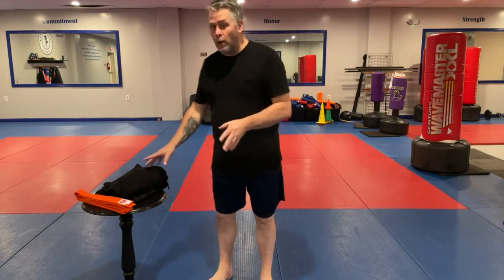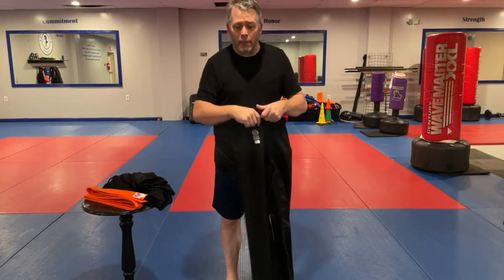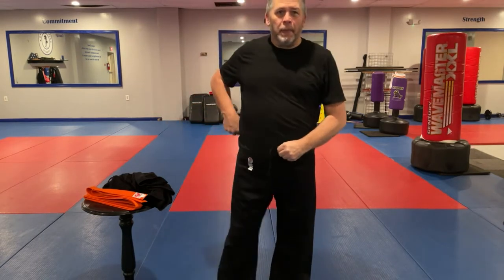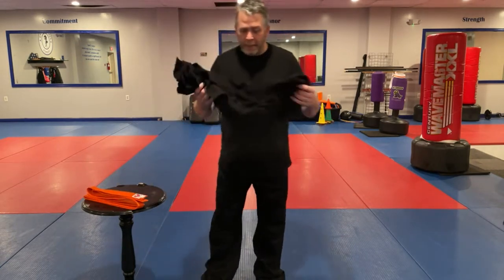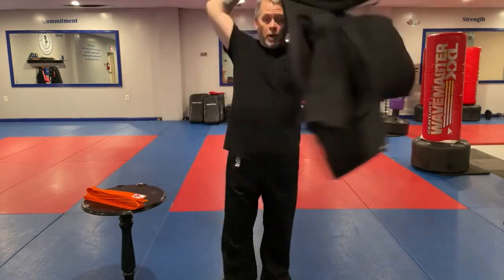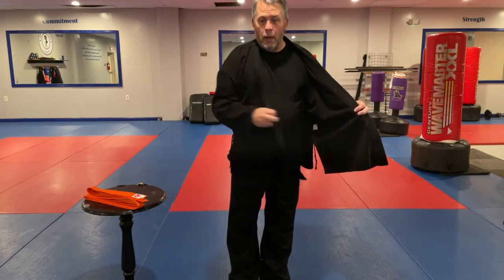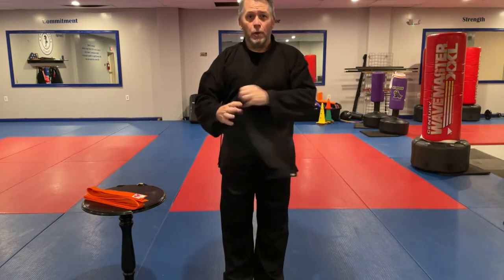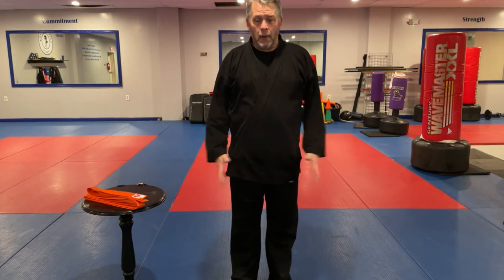getting your gi on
Learn How to tie and place your gi